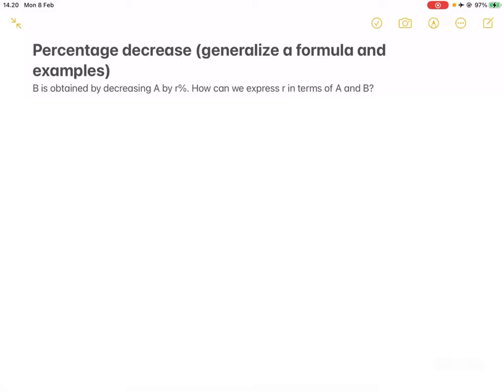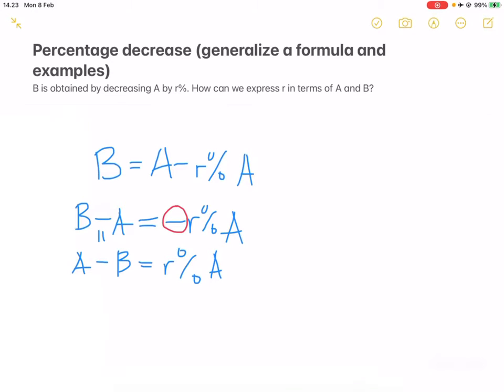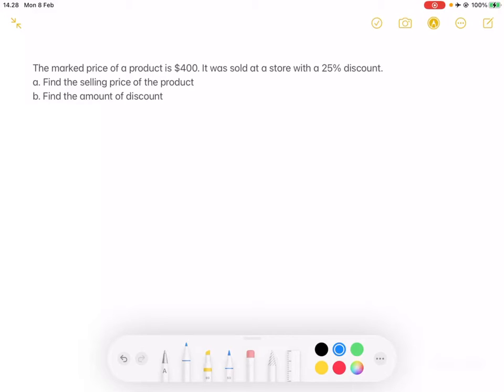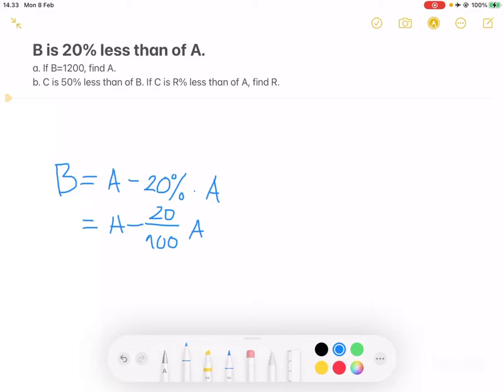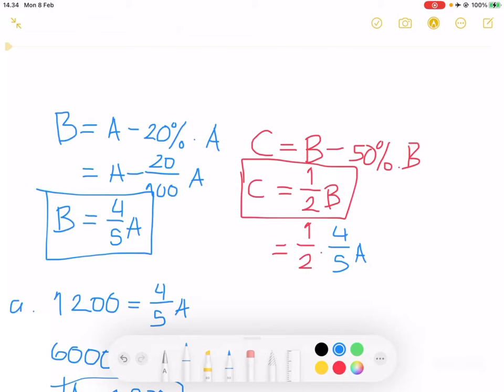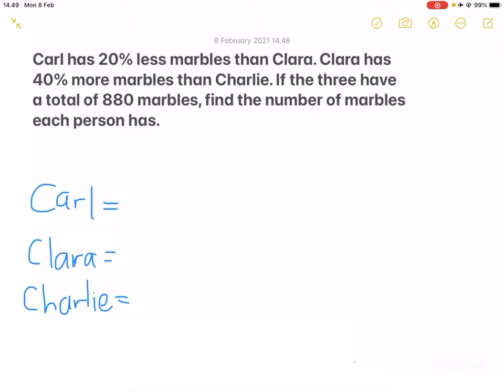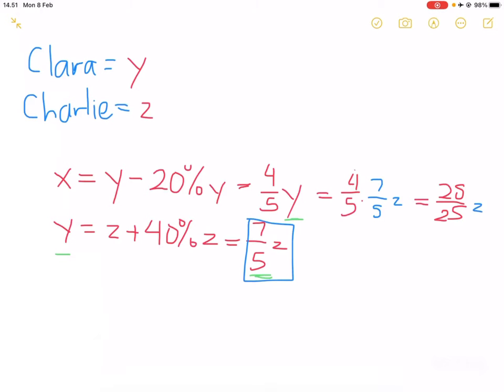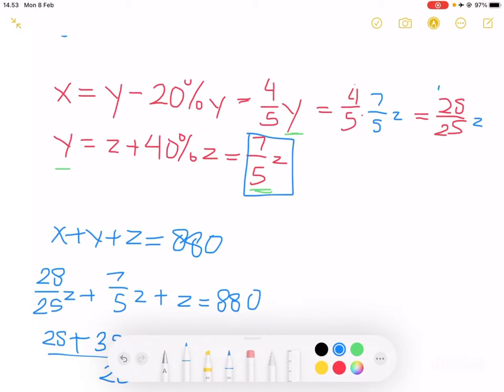Percentage #3 (Percentage Decrease, generalizing a formula and examples)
This video will show you about percentage decrease, a formula, and some examples.